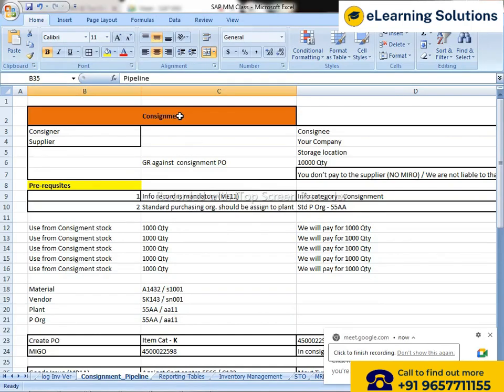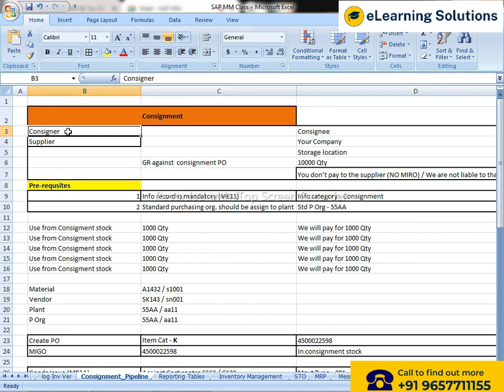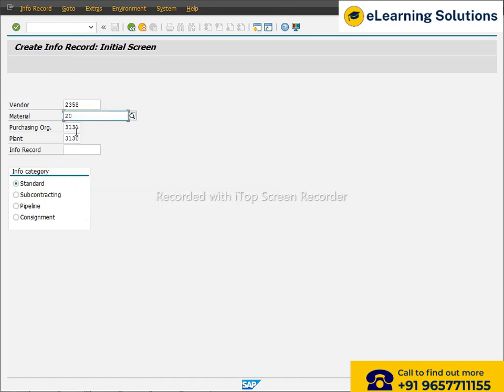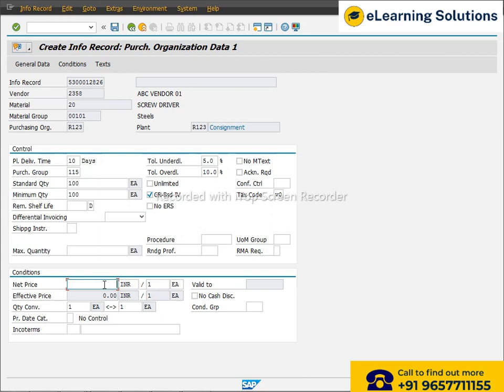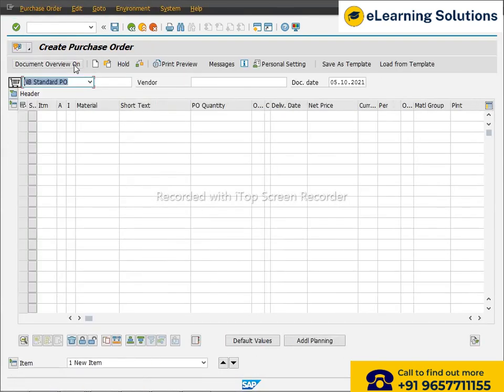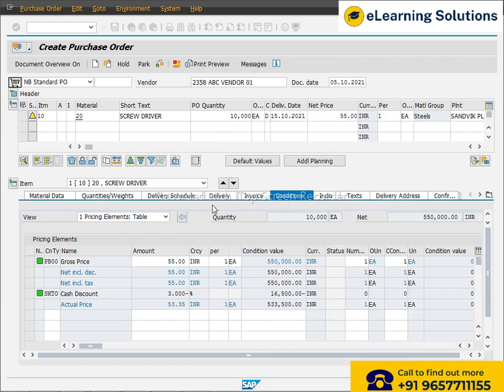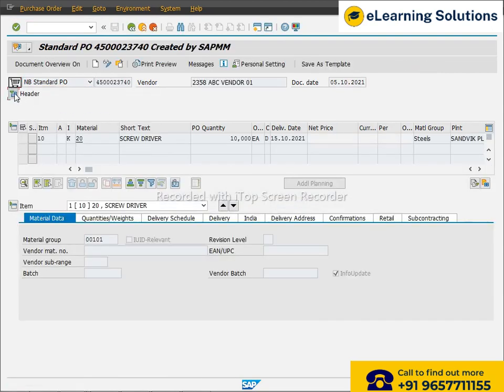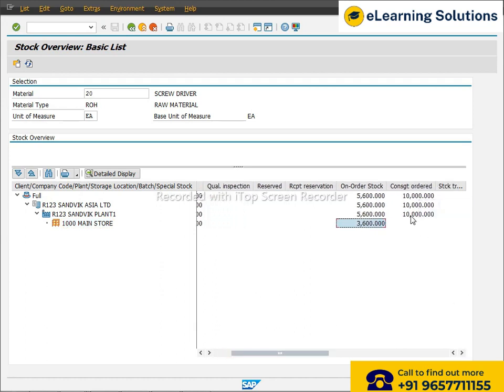SAP MM Consignment Process | SAP MM for beginner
SAP MM- Consignment procurement process explanation for Beginners level
What is consignment process||  consignment configuration.

A consignment purchase order is an agreement with a vendor that allows the product to be received, but the inventory still belongs to the vendor until the product is used. The product is not received into live inventory and does not have a value assigned to it, but will be displayed as consignment inventory.

Please subscibe the channel.
sap fico salary in india
sap salary in india
sap consultant salary
sap fico
sap course
idoc in sap
sap abap
sap easy e learning
sap salary
how to invest in chat gpt stock
income from salary
infosys salary structure
ishan kishan 200
learn sap
net income and net operating income approach
sap course salary
sap courses
sap courses
sap fico course
sap fico salary for freshers